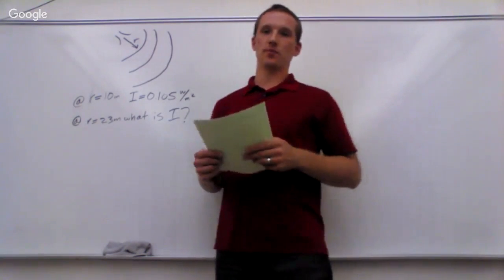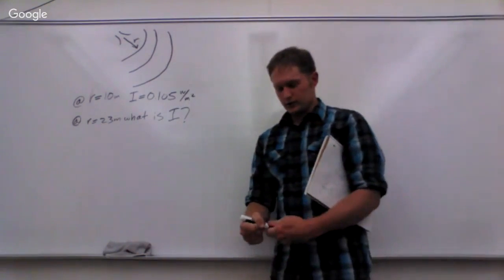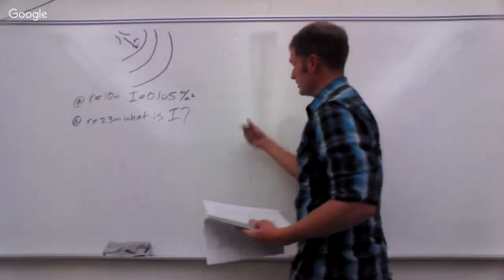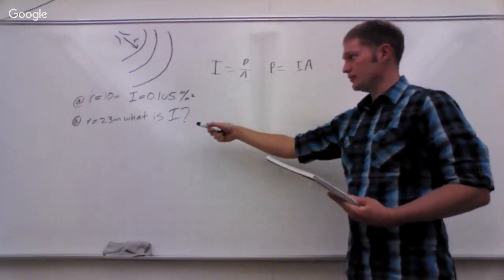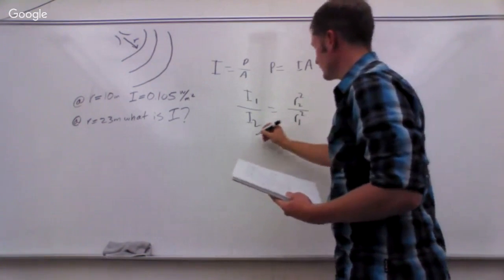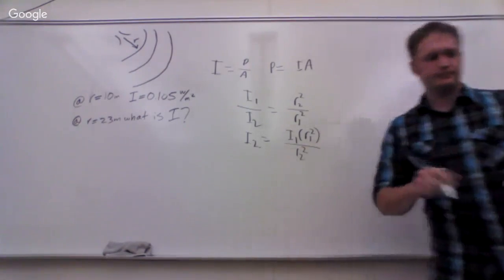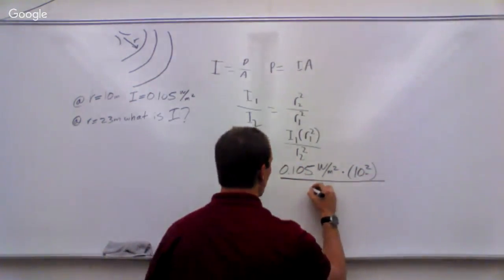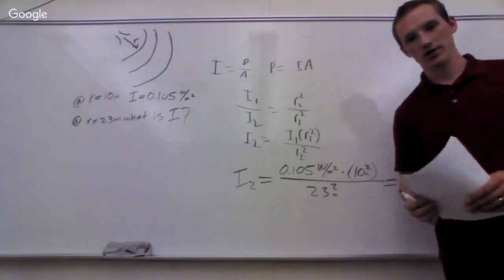L02 Problem 5